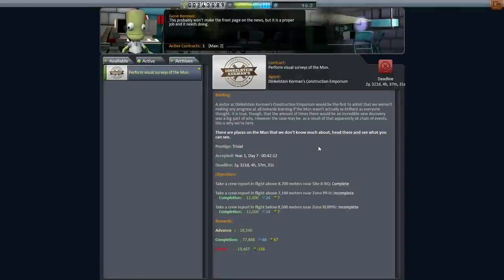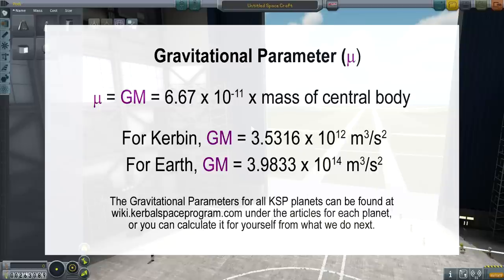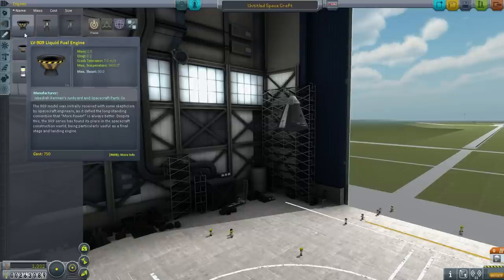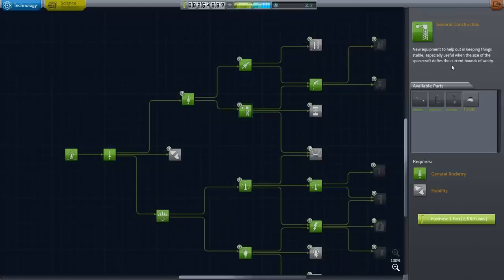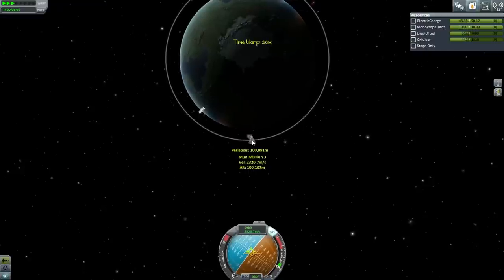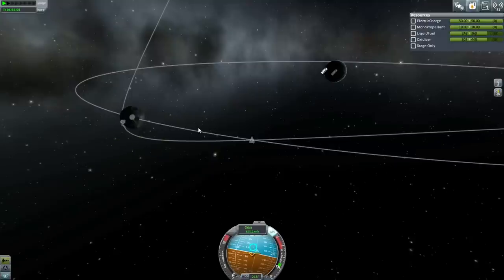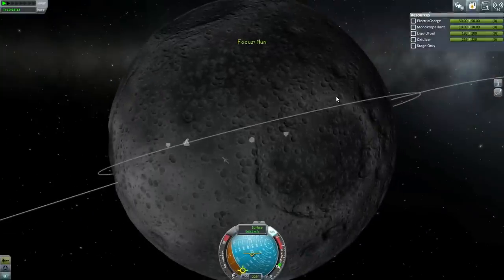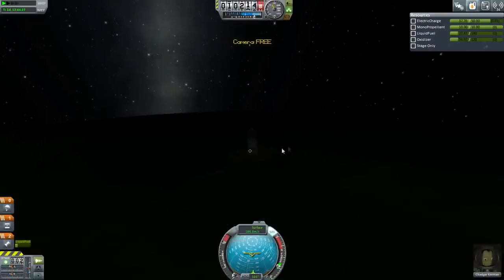Kerbal Space Program (0.90 Career+Sandbox) Tutorial 12 - Transfer Delta-V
How do you figure out how much delta-v a transfer will take? I discuss the answer - the vis-viva equation - and attempt to complete the Mun aerial survey mission in this episode.

Mods Installed: Kalculator, Notes